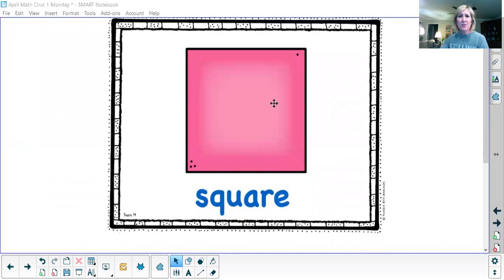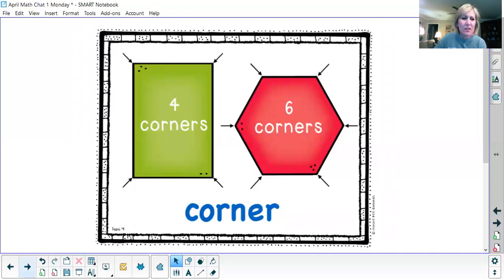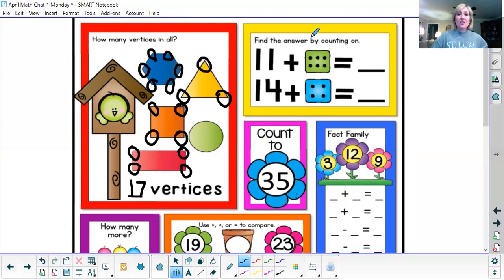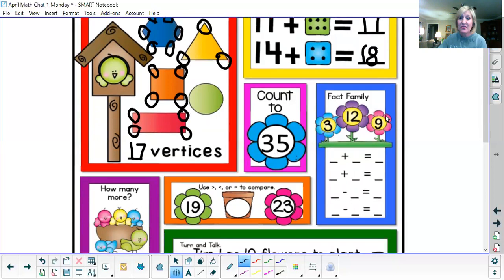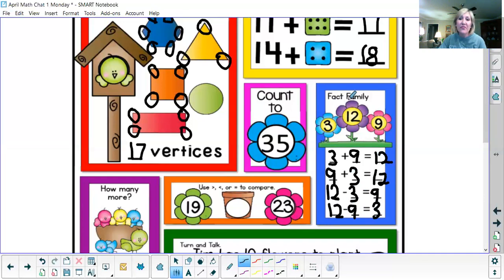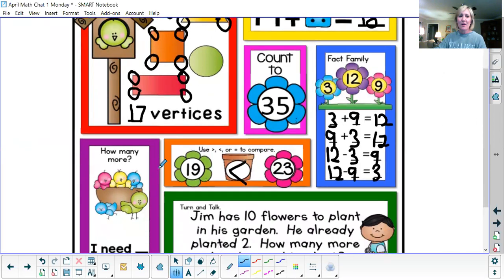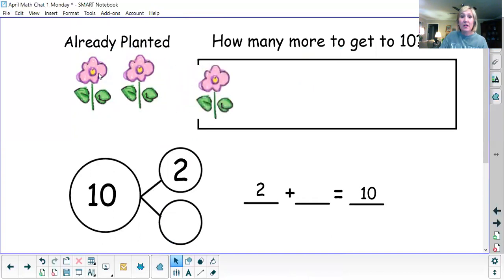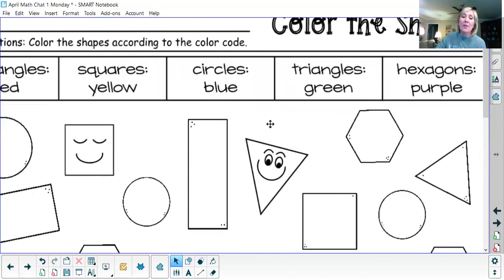Kindergarten Math Lesson for Monday, April 6th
This is a Kindergarten Math lesson for Monday, April 6th. We are focusing on 2-D shapes and we will do  Math Chat #1 together.